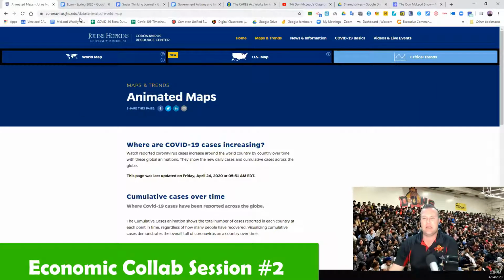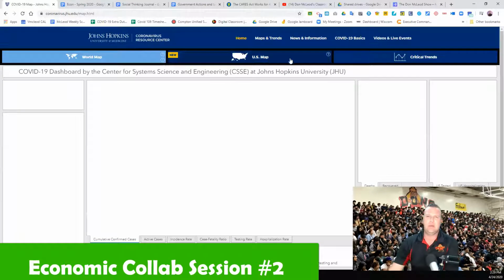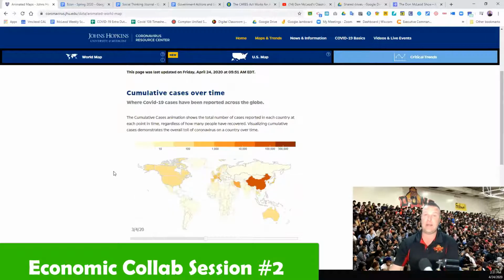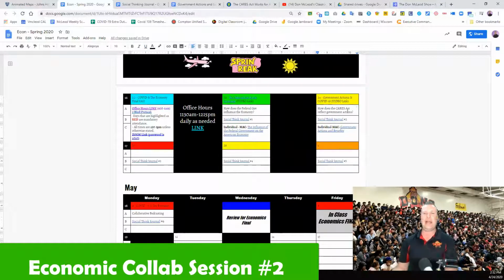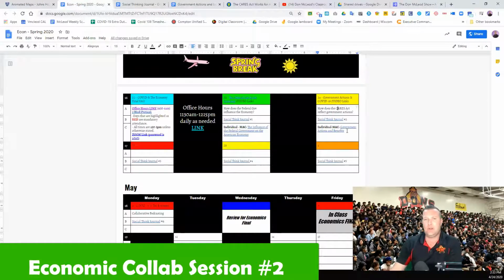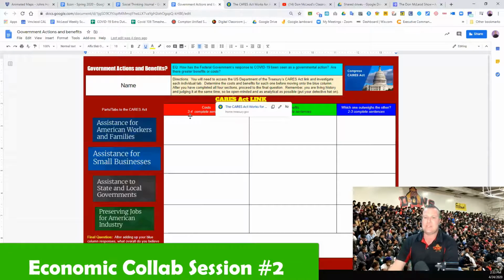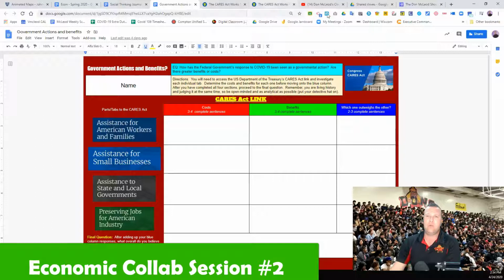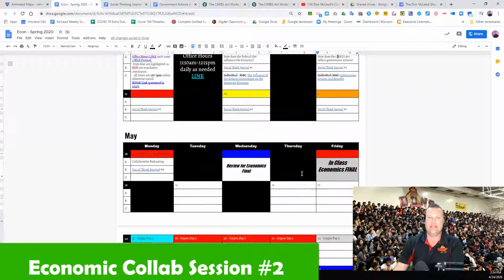Econ Collab Session #2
Update the work for the COVID-19 Unit at hand:)